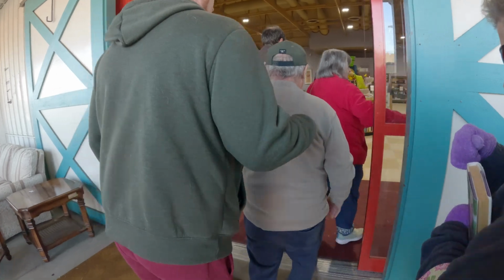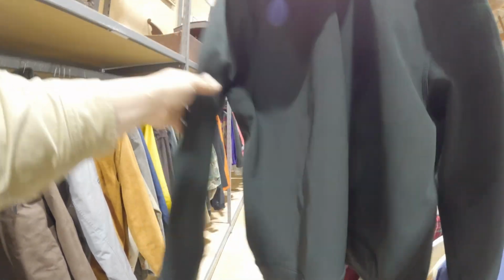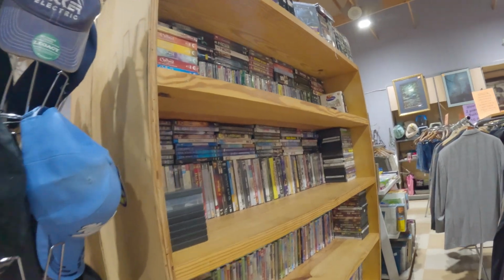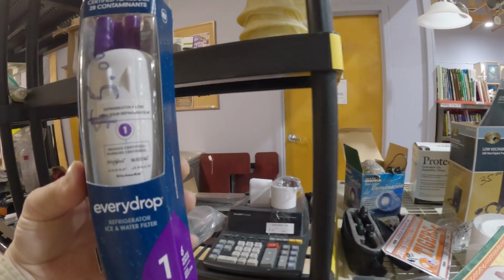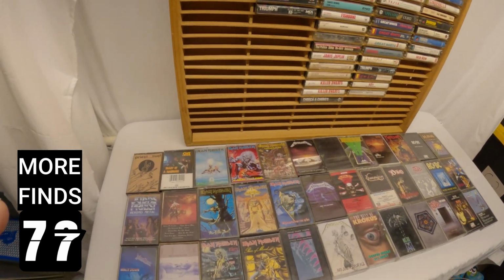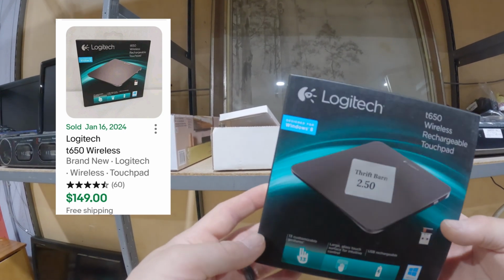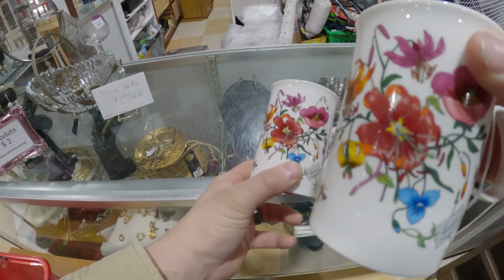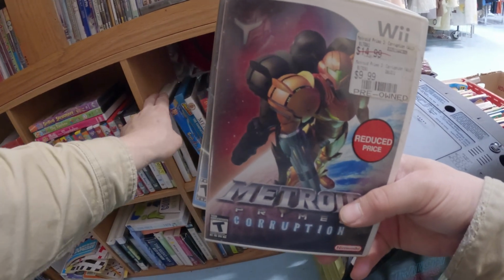Rockin finds at this Thrift Store selling on ebay and Sold Comps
I find some amazing finds at this thrift store to flip for a profit on Ebay. From a Heavy Metal cassette lot,shoes,clothes,electronics, and many more. join me Roaming The Wilds of this thrift store.